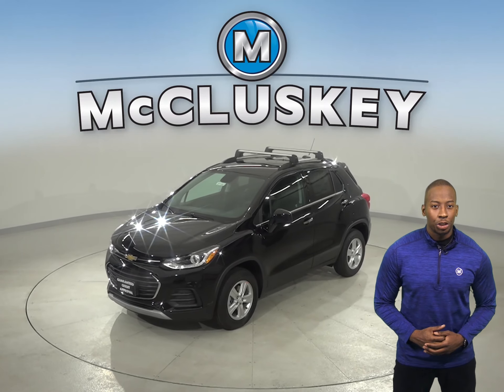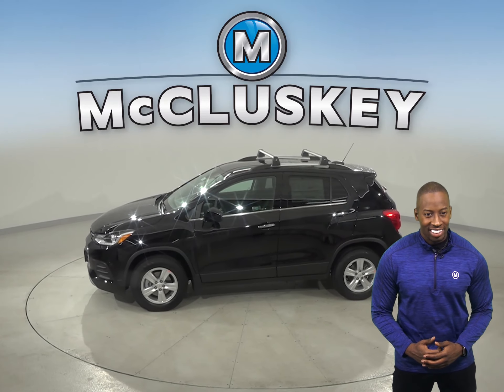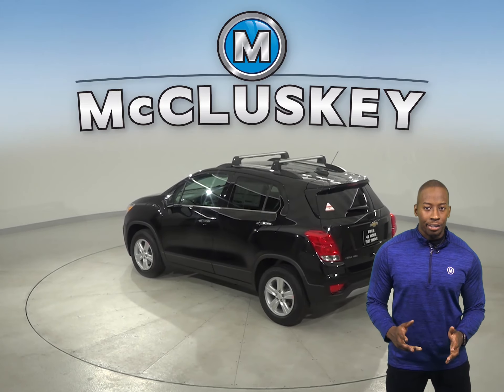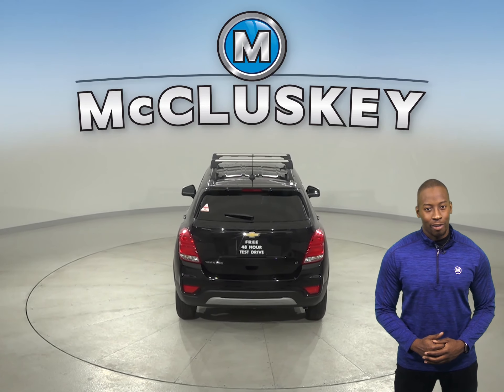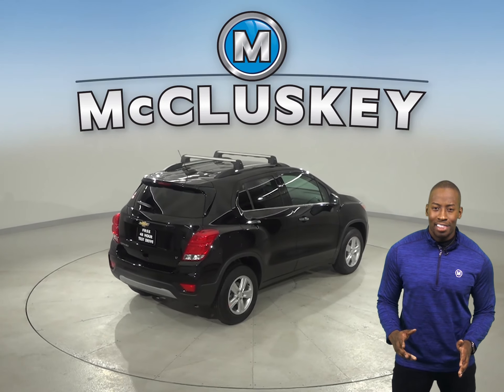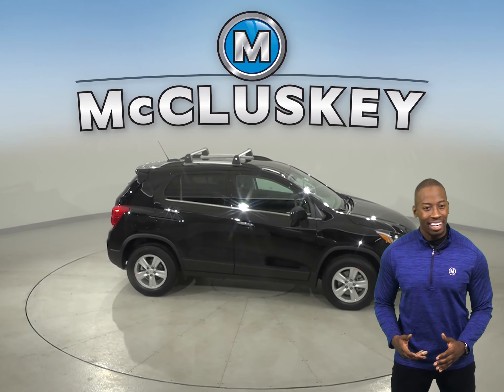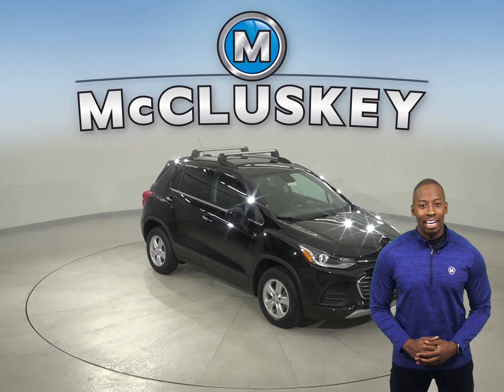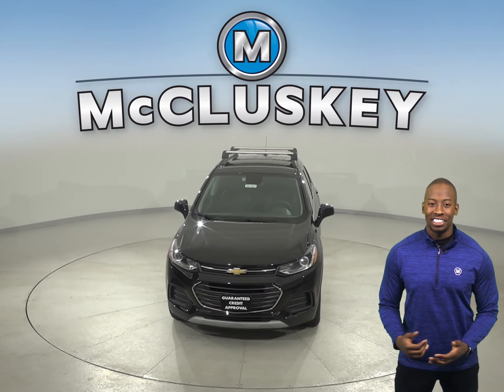201561 2020 Chevrolet Trax LT AWD Test Drive, Review, For Sale -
Challenged credit?